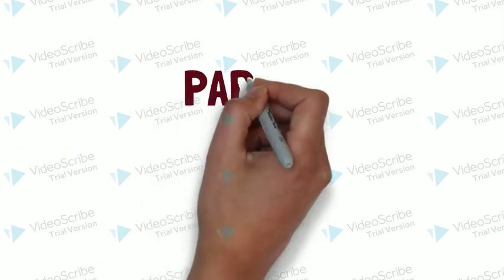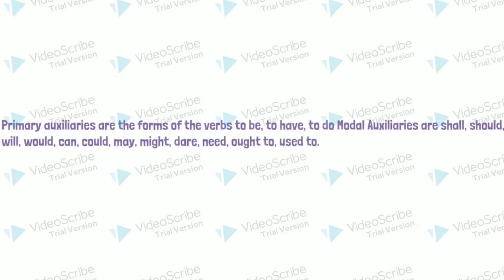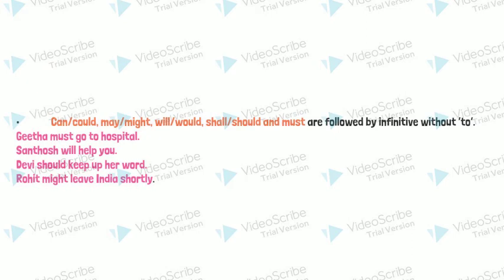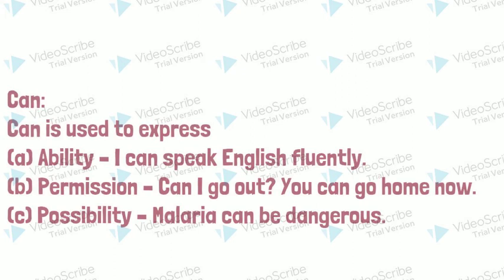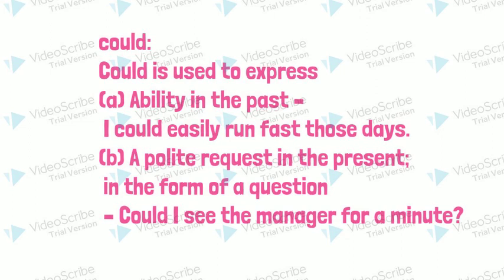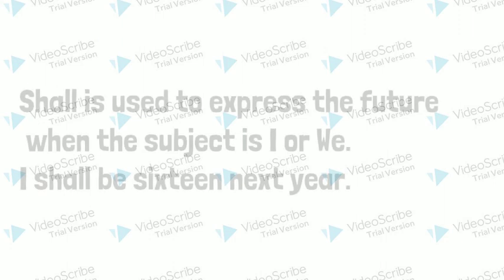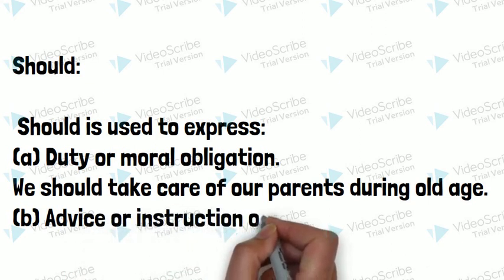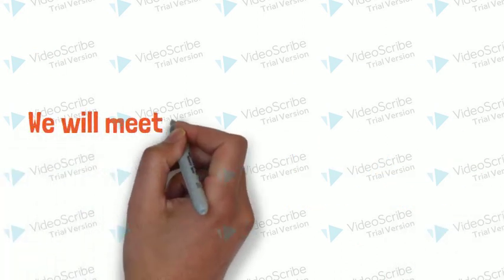ENGLISH TENTH GRAMMAR PART 1 | MODAL VERBS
This video  explained Modals for tenth standard English grammar .It's very useful to tenth standard.

Tamilnadu Board Class 10 English Grammar Modals
Tamilnadu State Board Class 10 English Grammar Modals
♦ Modals (Text Book Page No.: 12–14)

 A modal verb is used to indicate modality (that expresses a speaker s general intention) i.e. likelihood, ability, permission, request, capacity, suggestions, order, obligation, advice etc.
 We use modals to show if we believe something is certain, probable or possible. Modals are, can, could, may, might, will, would, shall, should, must, ought to, need, used to & dare to.
Auxiliary verbs are divided into 2 categories
(a) Primary auxiliaries
(b) Modal auxiliaries,
Modals are followed by principal or main verbs They express the mode or manner of happening of an action or event. They are used to give expression to ideas of ability, probability, possibility, permission, obligation, duty, determination, etc.
• Modals do not change according to the number or person of the subject. The modal does not go alone. It always goes with a principal verb.
• Can/could, may/might, will/would, shall/should and must are followed by infinitive without ‘to’.